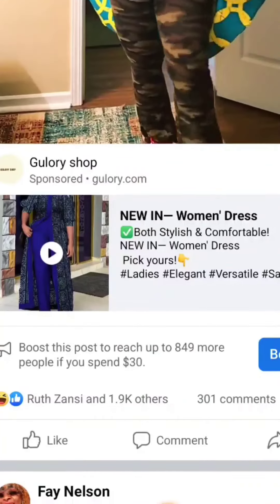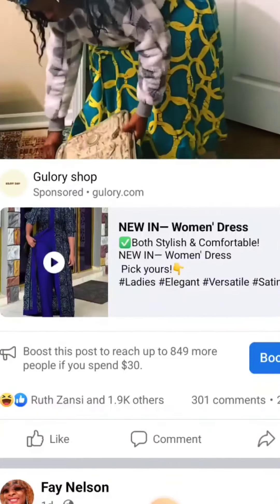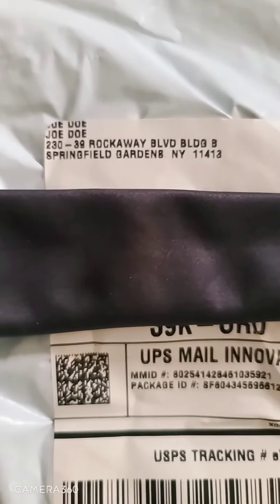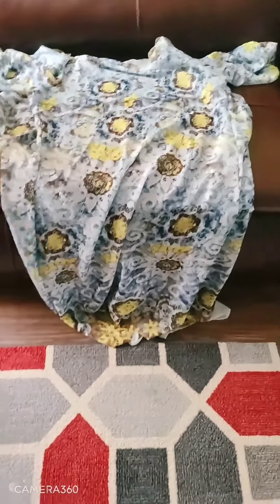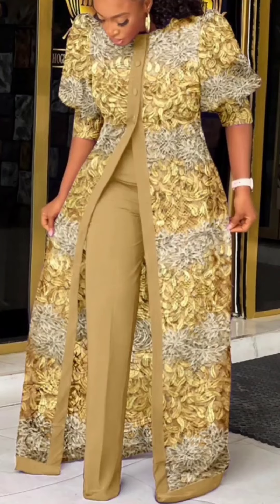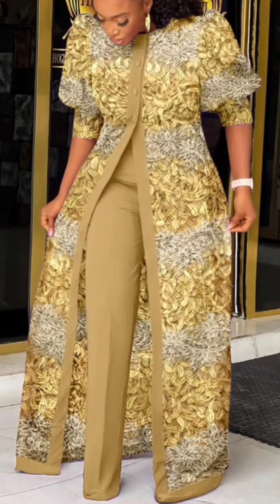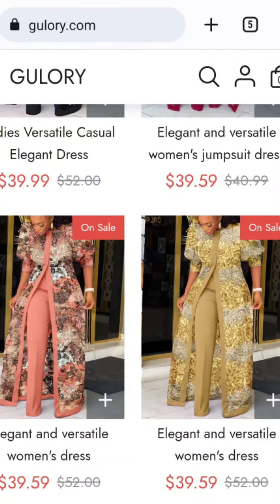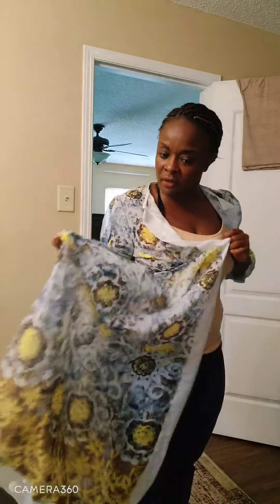What I ordered vs what I got